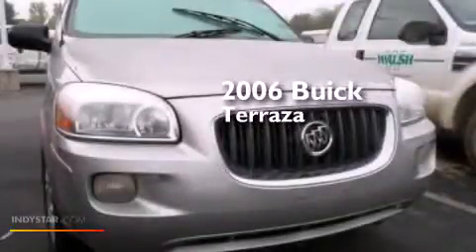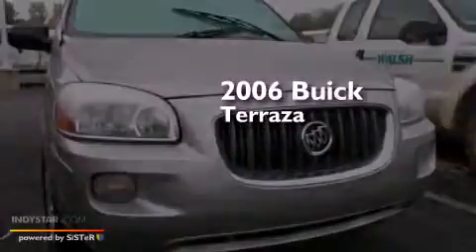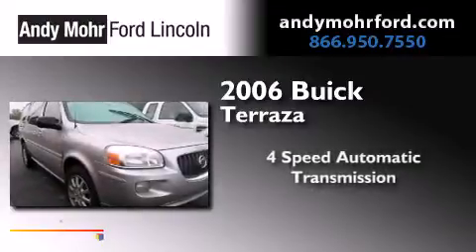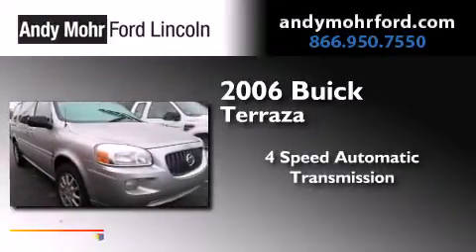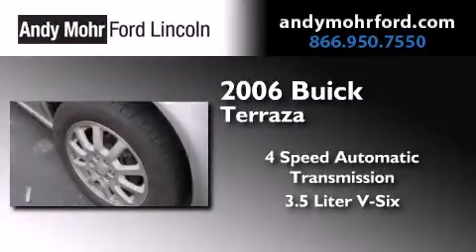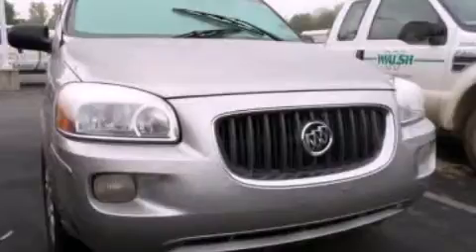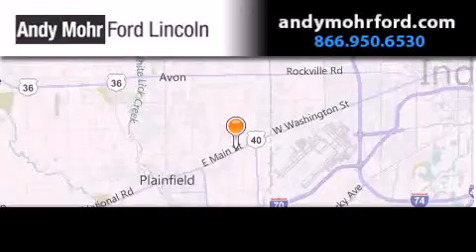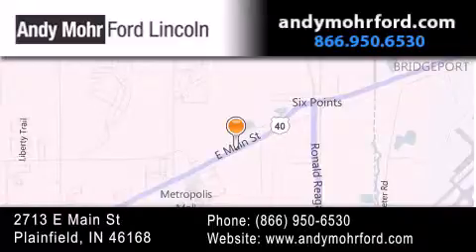2006 Buick Terraza Plainfield IN 46168 T19165A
We've been honored to serve the Plainfield IN area , we promise that your experience at our dealership will exceed your expectations ! Year : 2006 Make : Buick Model : Terraza Engine : 3.5L V6 12V MPFI OHV Trans . : 4-Speed Automatic Exterior : Platinum Metallic Miles : 74,726 Interior : Medium Gray Stock : T19165A Andy Mohr Ford Lincoln 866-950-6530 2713 E. Main Street Plainfield , IN 46168